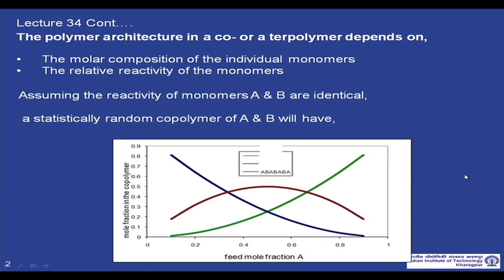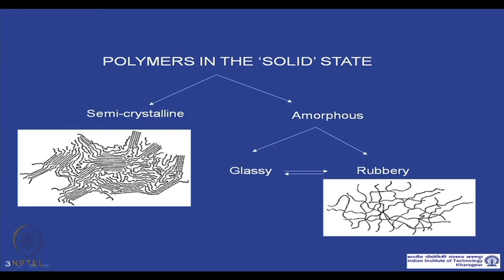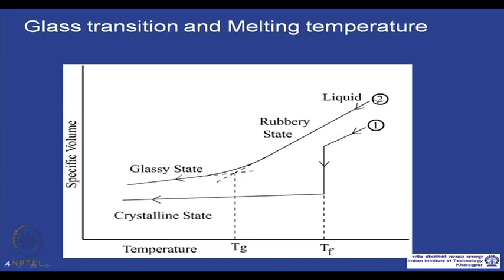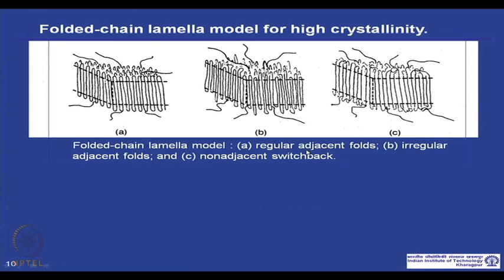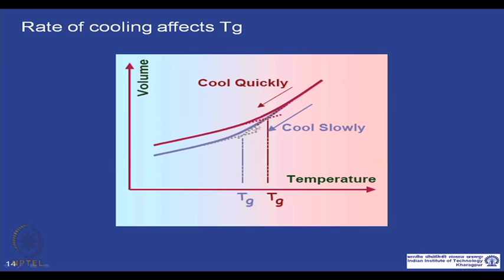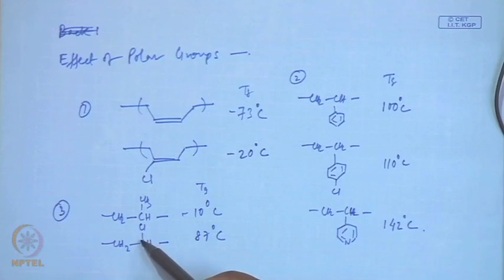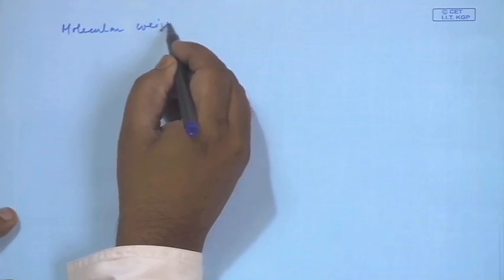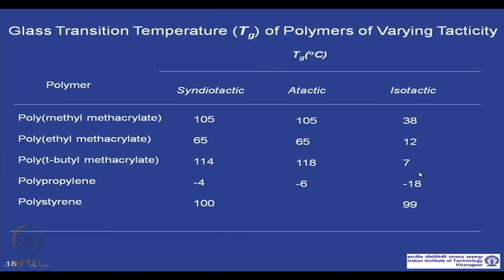Mod-01 Lec-35 Amorphous and Crystalline State : Tg and Tm